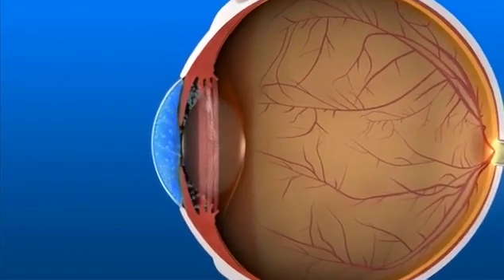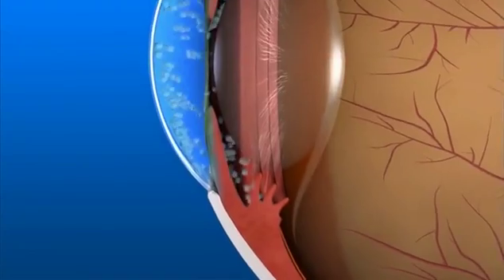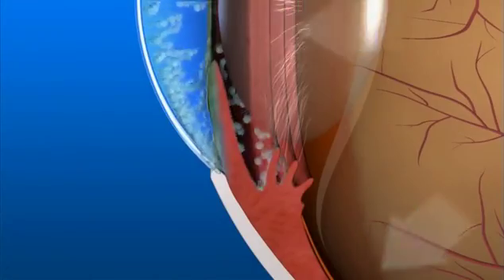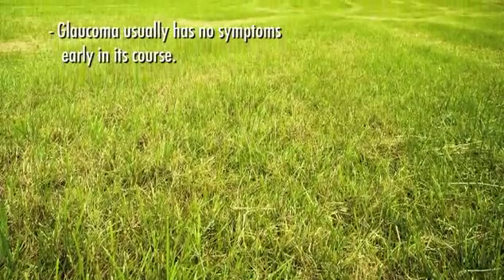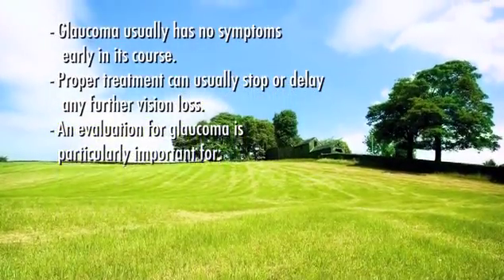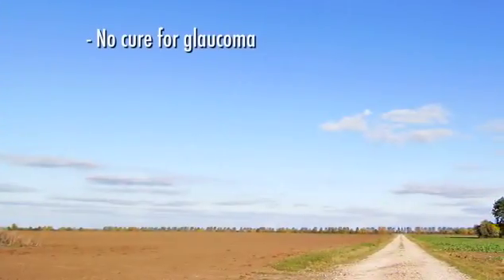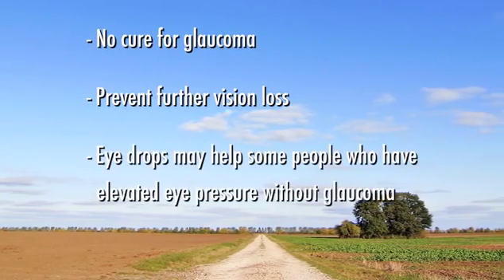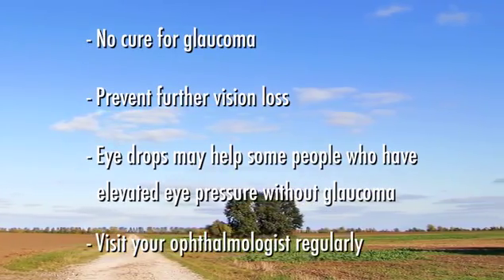glaucoma.m4v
Information on diagnosing Glaucoma and treatment options.